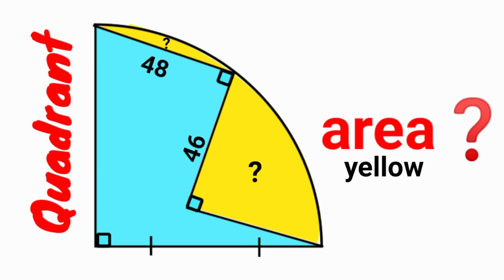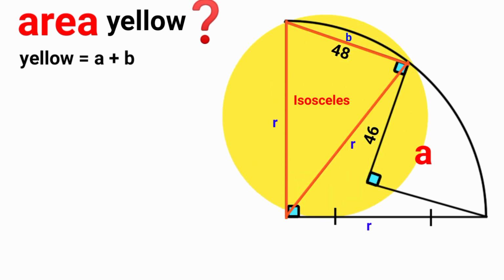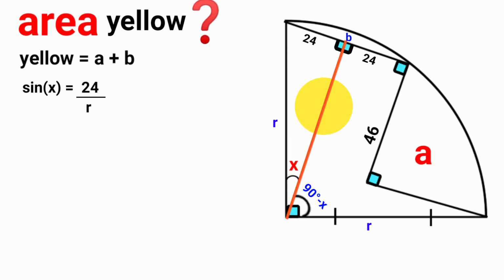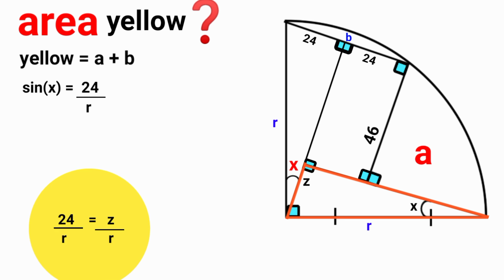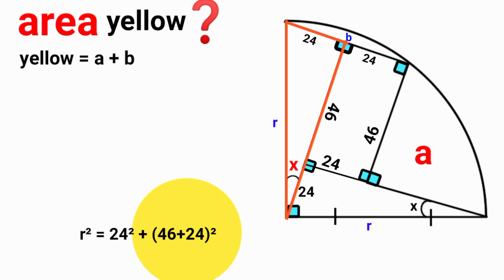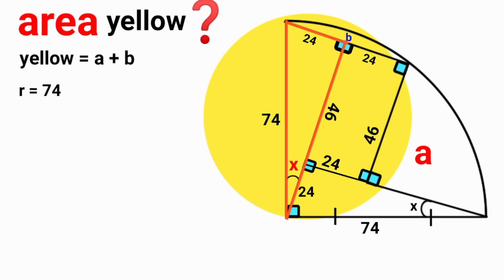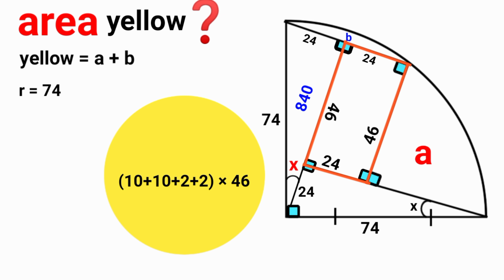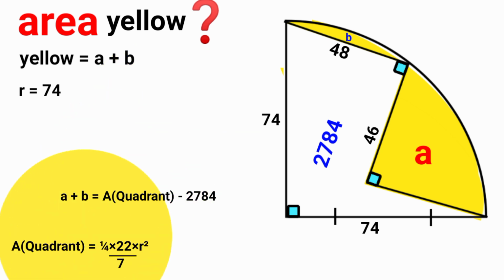Can you find area of the yellow portion? | (Fun Geometry Problem)